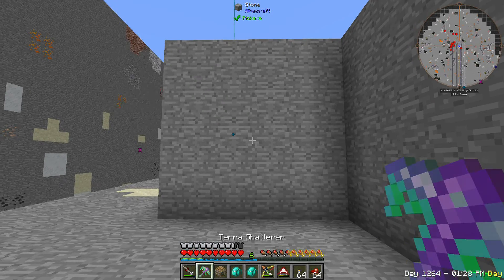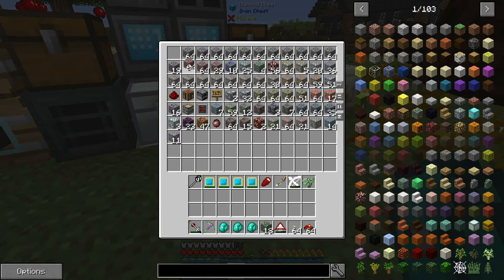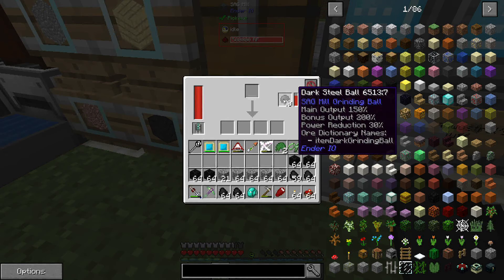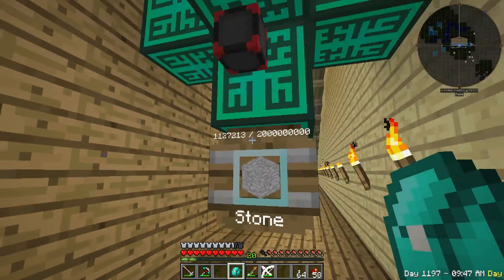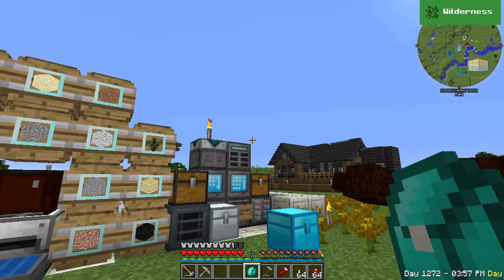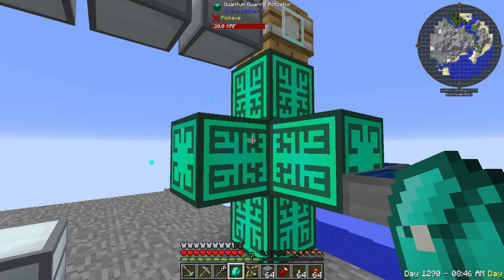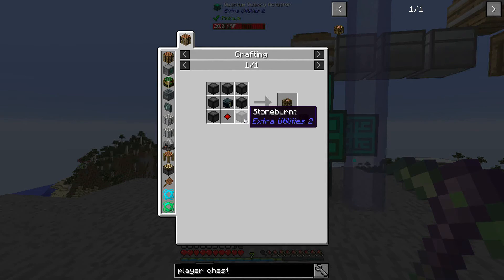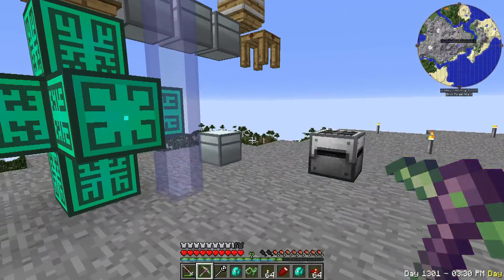FTB Beyond Ep 16: Gift For The Mountain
FTB Beyond on the CreedCraft Server

CreedCraft YouTubers